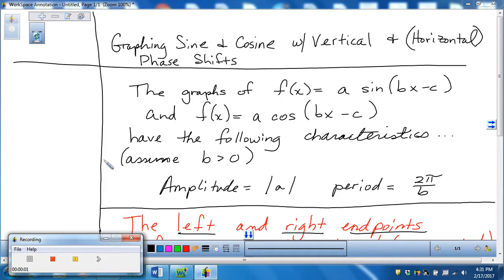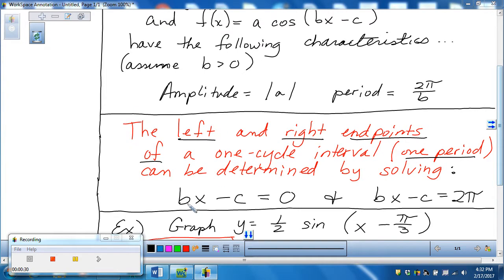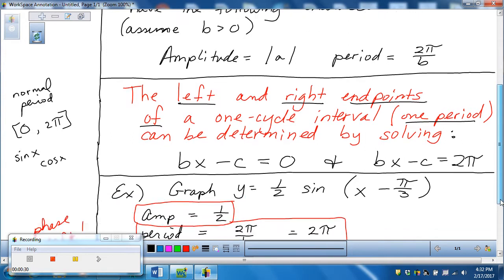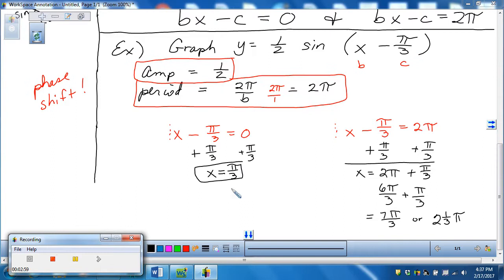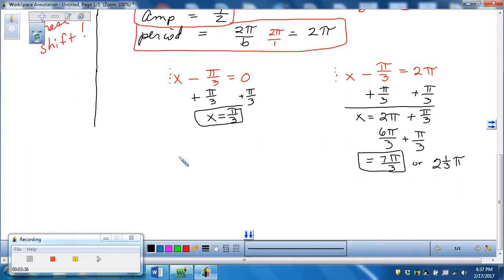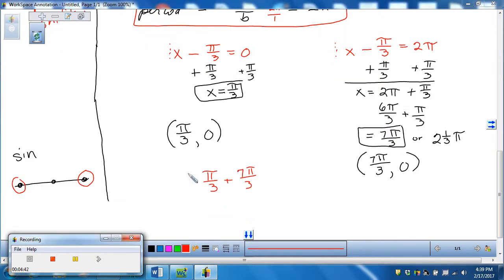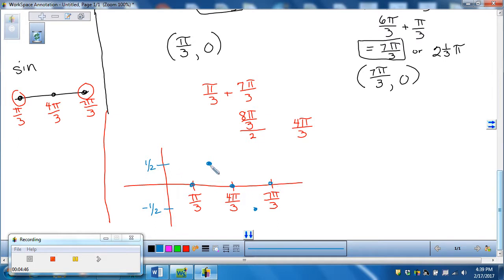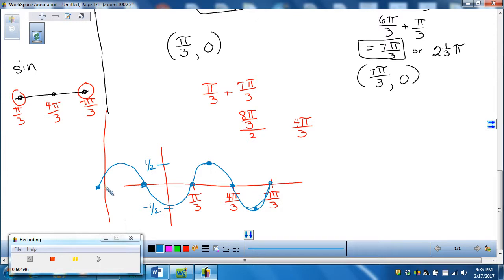Graphing Sine with phase shift